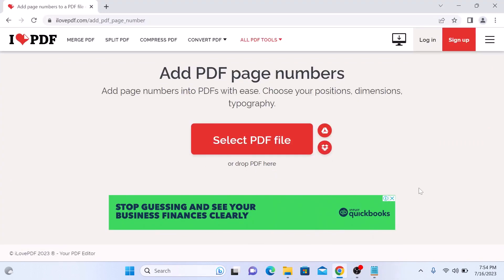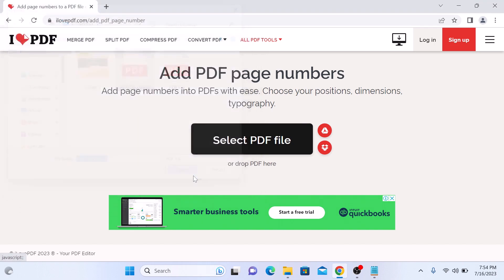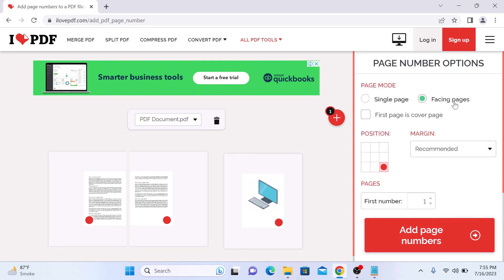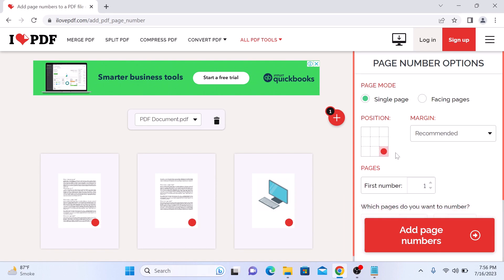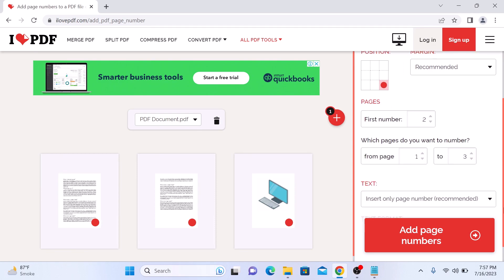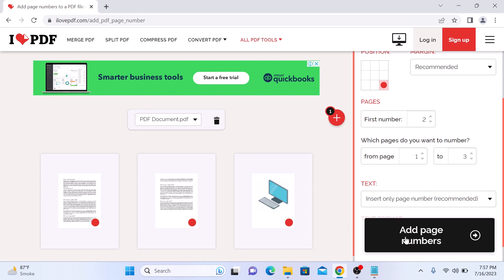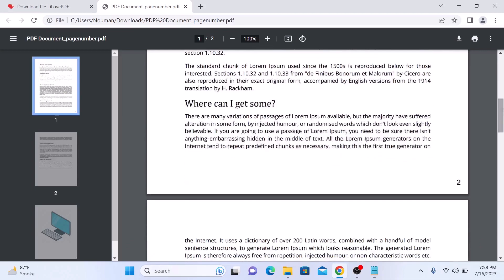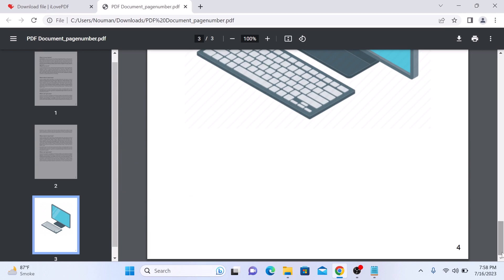How to Add Page Number in PDF File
This video guides about how to add page number in pdf file.

Adding page numbers to your pdf report, e-book, or any other document is an important step for organizing your work.

Numbering PDF pages is an easy task if you follow the step-by-step guide.

We'll add page numbers to a PDF file using a free online tool that works on both laptops and mobile devices.

Can i add page numbers to a pdf?

Here are the Steps to Insert Page Number in PDF:

1. Open Online Tool to Add Page Number

2. Click on "Select PDF File" button and upload your pdf file.

3. On the right side, choose the settings that are right for your PDF file.

4. Click on "Add Page Number" button and download the new numbered PDF file.

I hope you now understand how to add page number in pdf file. I will surely respond.